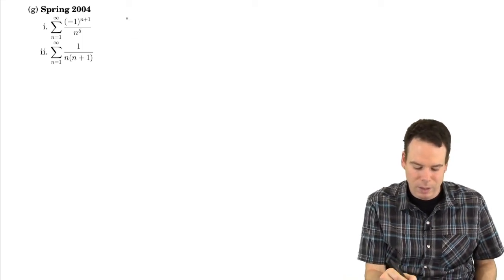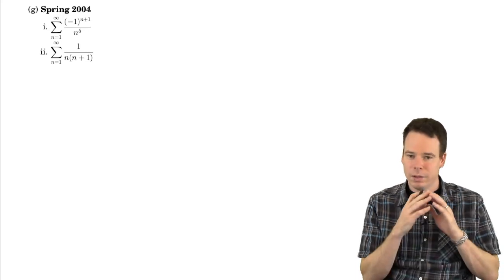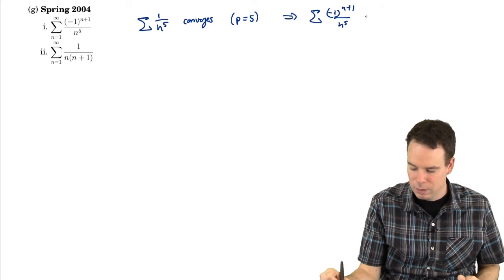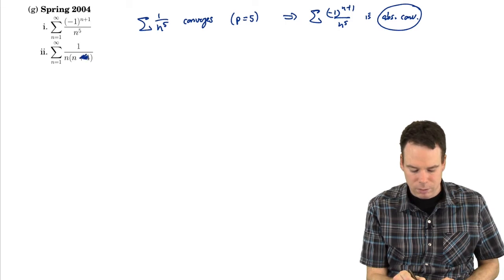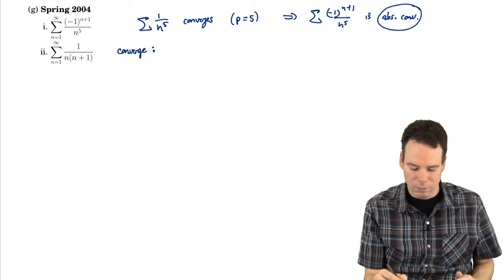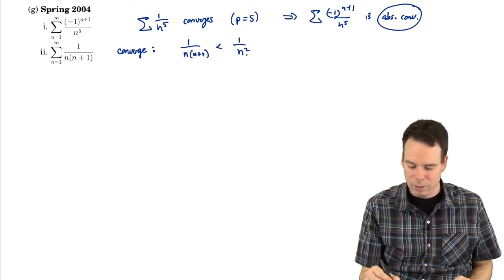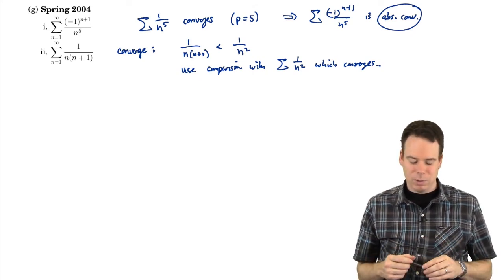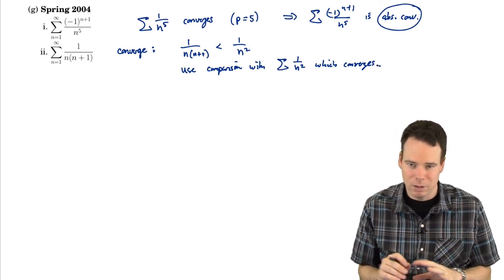Math152: Section 5.7 Strategy for Testing Series (7 of 8)